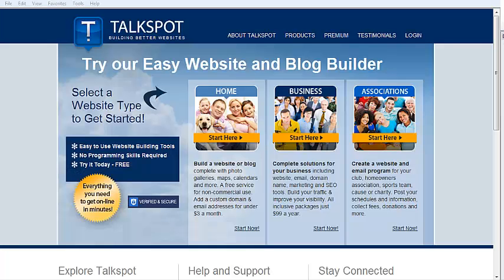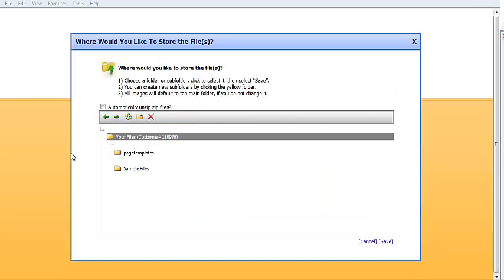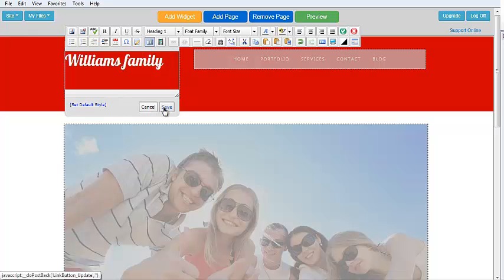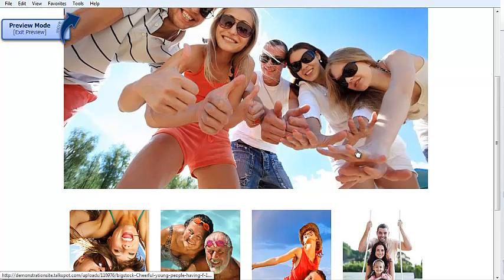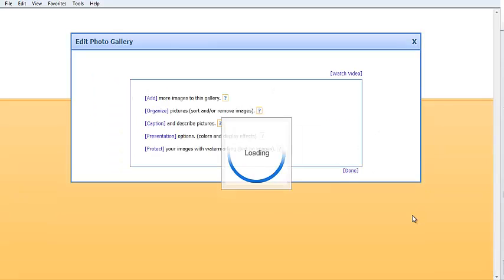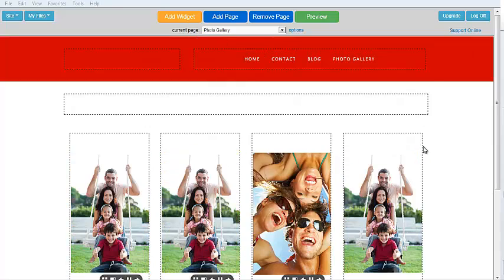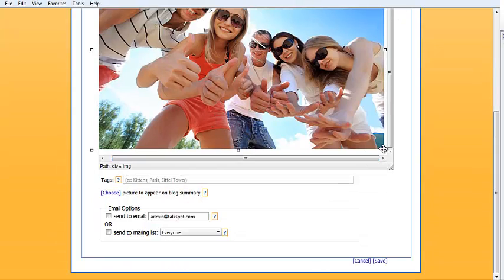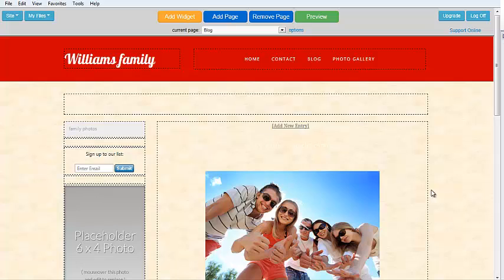New Simplicity Page Template Set from Talkspot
A incredibly versatile new page layout website template set that will make your photos pop.   Easy to change colors and swappable backgrounds.